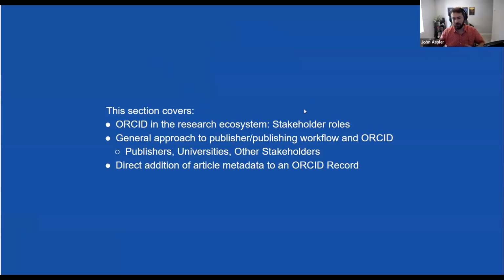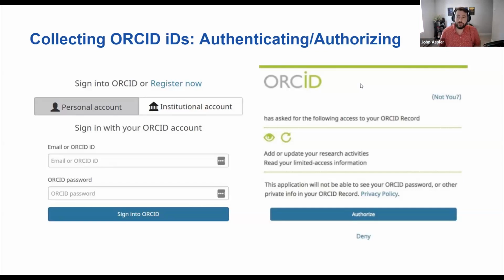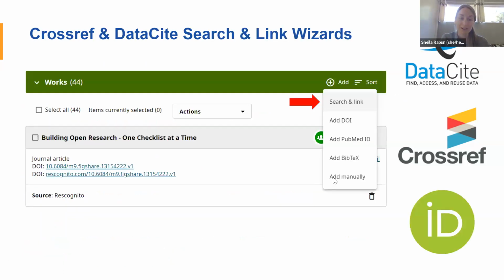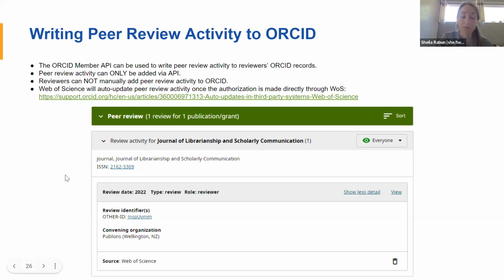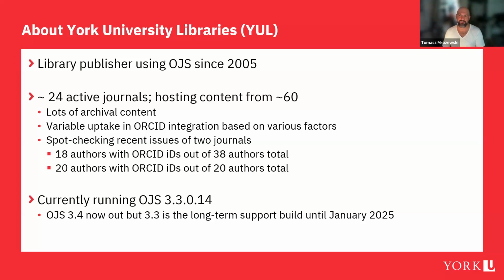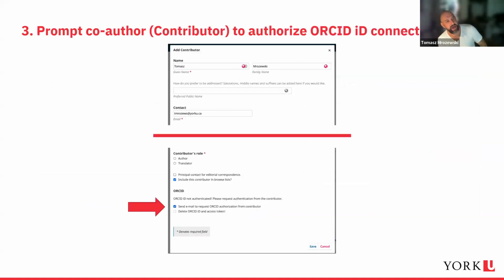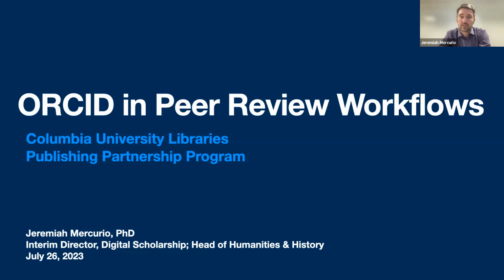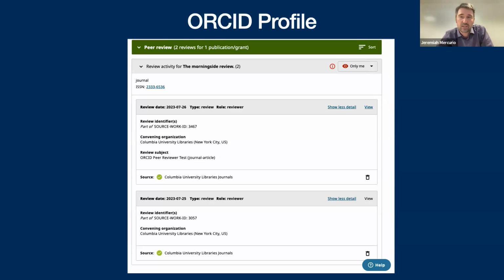ORCID US/CA Community Call: ORCID in Publishing and Peer Review Workflows (July 26, 2023)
Presented by the ORCID US Community and the ORCID-CA consortium, this community call discussed how ORCID fits in to scholarly publishing and peer review workflows. We covered how publishers are collecting authenticated ORCID iDs from authors, co-authors, and peer reviewers; displaying ORCID iDs with author names in publications; and in some cases writing works and peer review activity to ORCID records. We explored some of the common ORCID-integrated software platforms for managing publishing and/or peer review workflows, as well as how the Crossref and DataCite search and link wizards within ORCID can save time for authors by automatically populating ORCID records with works that have a DOI. And we heard firsthand from two community members about the ORCID plugin for OJS (Open Journal Systems).

Cet appel communautaire réunit la communauté ORCID US et ORCID-CA pour discuter de la manière dont ORCID s'intègre dans les flux de travail de l'édition et de l'évaluation par les pairs. Nous verrons comment les éditeurs recueillent les identifiants ORCID authentifiés des auteurs, des coauteurs et des pairs, comment ils affichent les identifiants ORCID avec les noms des auteurs dans les publications et, dans certains cas, comment ils ajoutent les travaux et les activités d'évaluation à ORCID. Nous discuterons certaines plateformes intégrées à l'ORCID, ainsi que la façon dont les Search & Link Wizards de Crossref et DataCite peuvent remplir automatiquement les dossiers ORCID avec les travaux qui ont un DOI. Enfin, deux membres de la communauté nous présenterons le plugin ORCID pour OJS (Open Journal Systems).